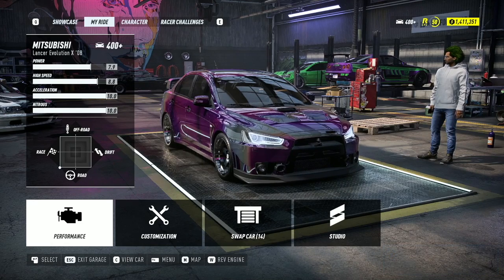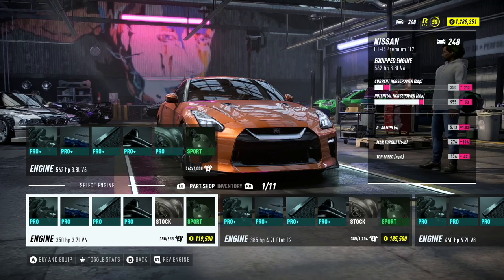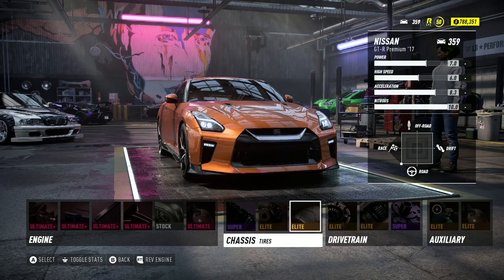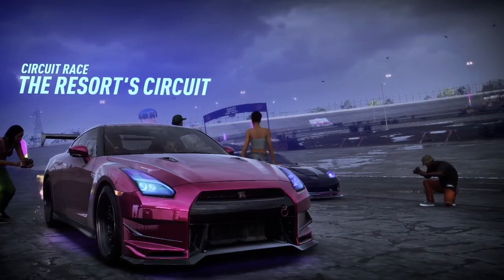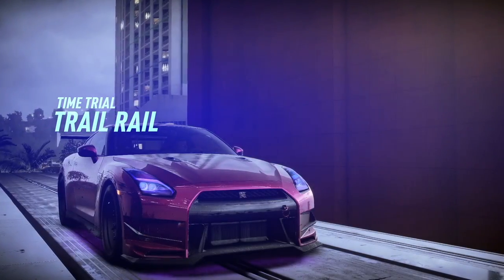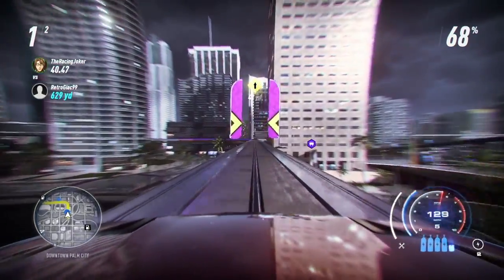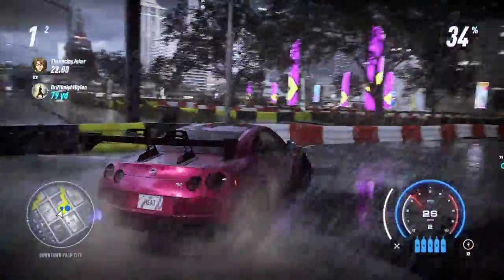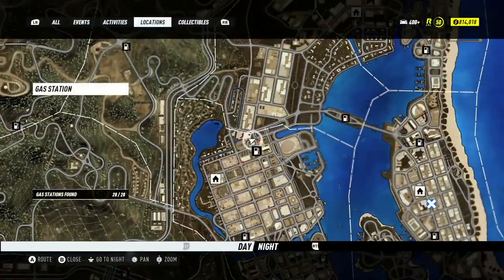V8 Nissan GTR!! - Need for Speed Heat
Sacrilegious? Yes! Does it make you angry? Good... let the hate flow through you...

Donate if you have adblock but want to help fund the M3 GTR build!

Cars:

2015 Subaru WRX - Purchased May 25th, 2017